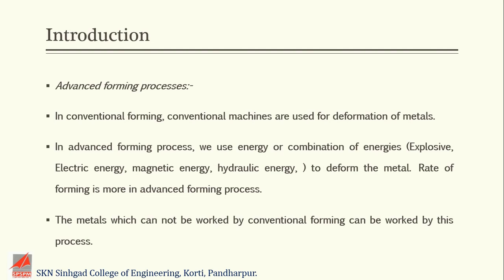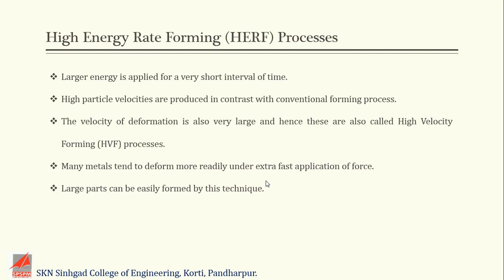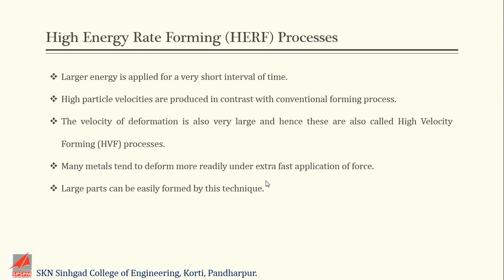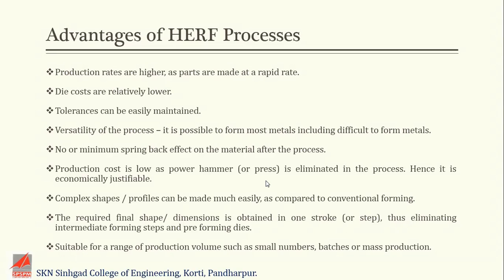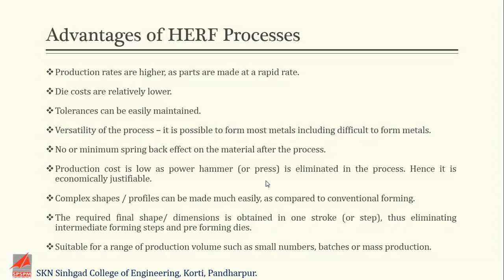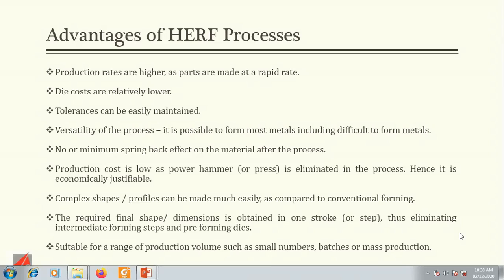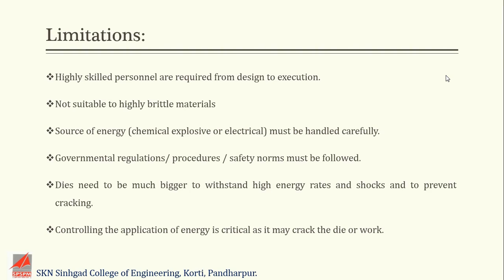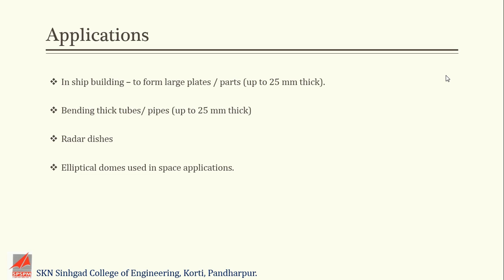Unit 05 Advanced Forming Processes